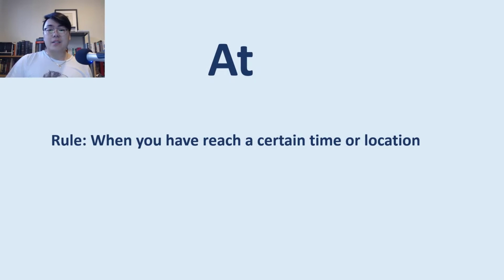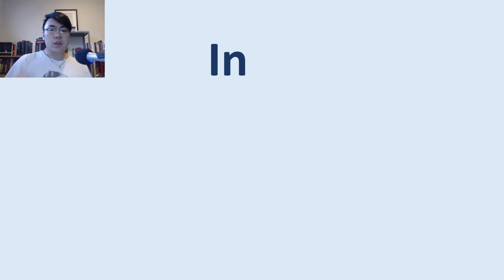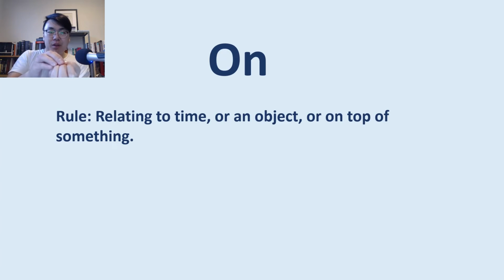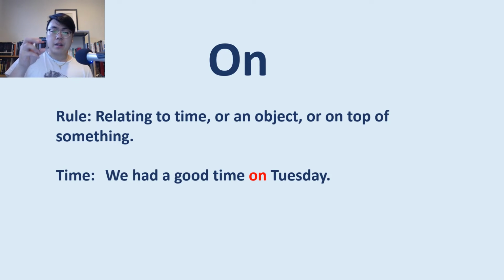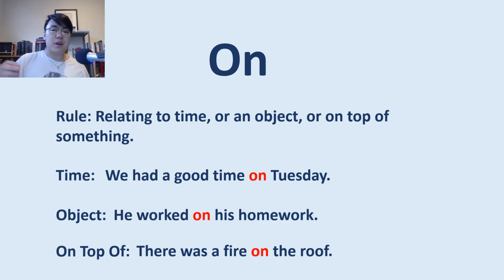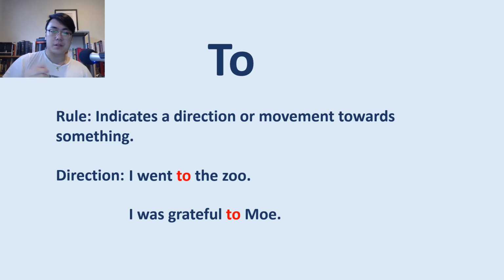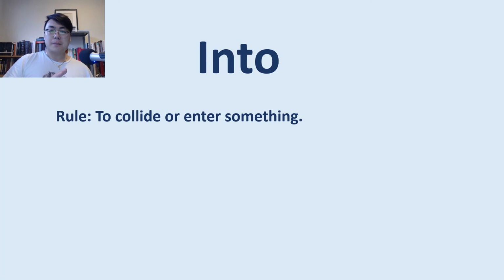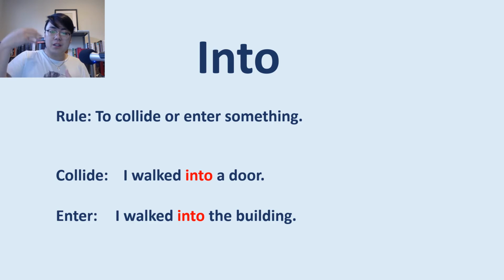5 Important Prepositions You Need To Know!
In this video, we learn about 'On, Into, To, At and In'.